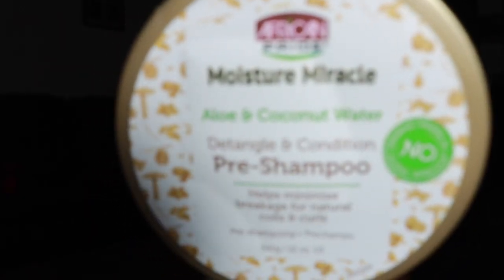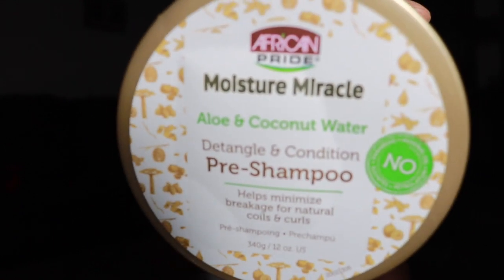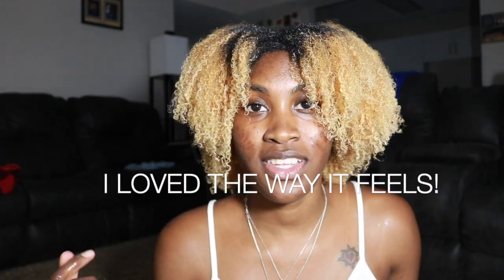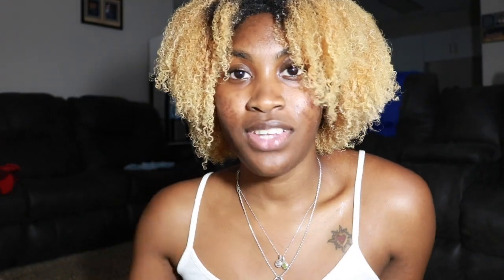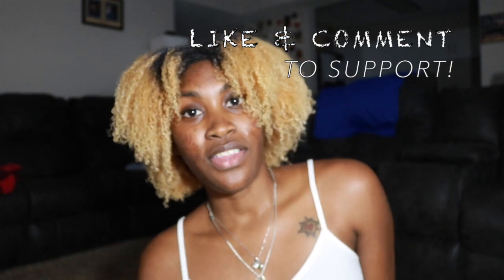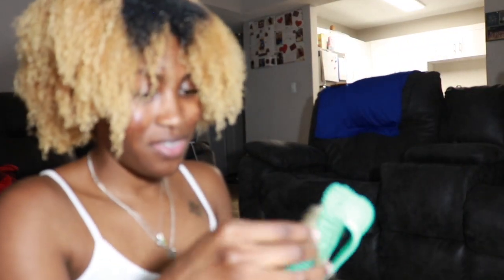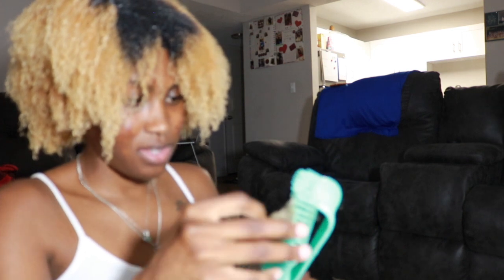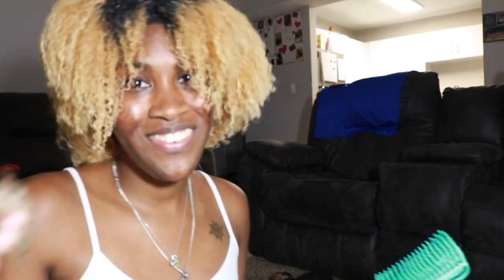IS THIS HAIR CRACK? AFRICAN PRIDE MOISTURE MIRACLE PRE POO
DON’T FOR GET TO LIKE THIS VIDEO...IT REALLY HELPS MY CHANNEL AND TO LETS ME KNOW YOU ENJOYED THIS VIDEO😘

PLEASE SUBBBSCRIBBEEEE! 🗣

PLEASE TURN ON YOUR POST NOTIFICATIONS ON 🔔

 hope y’all enjoy the video & thank your so much for YOUR support 💕

MUSIC
YOUTUBE LIBRARY
SEE YALL TWICE A WEEK✌🏾😉
Goal sub COUNT: 2,000